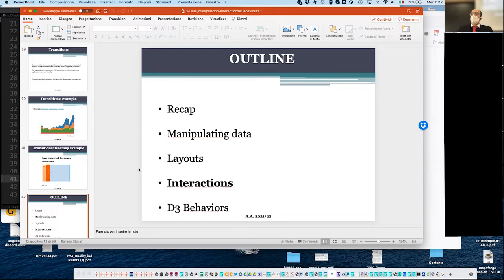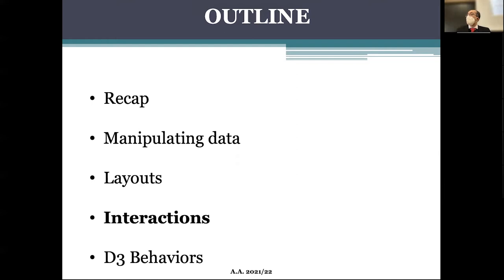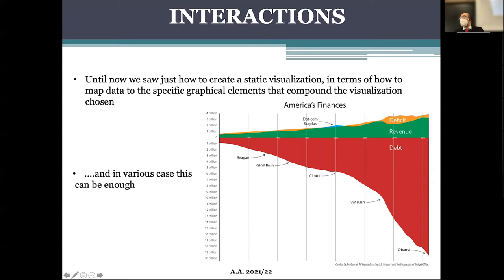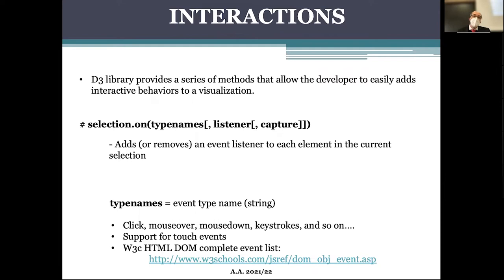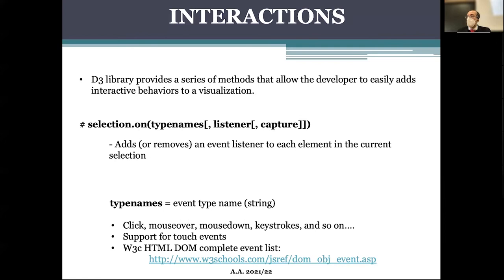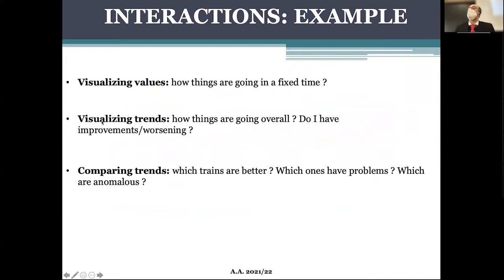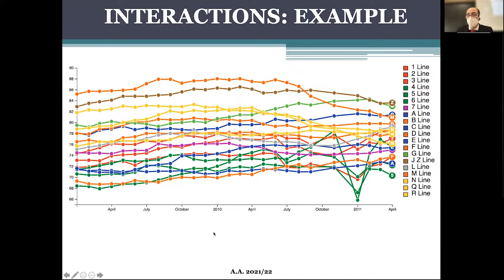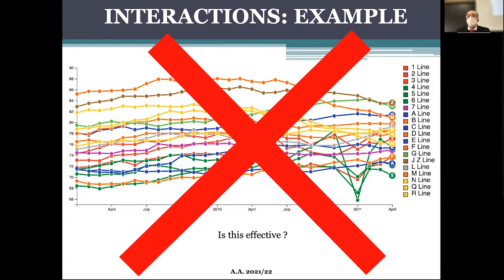Visual Analytics - Prof. M. Angelini - Introduction to D3.js #7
Introduction to D3.js
Visual Analytics Course 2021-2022 (Fall 2021) - Prof. G. Santucci